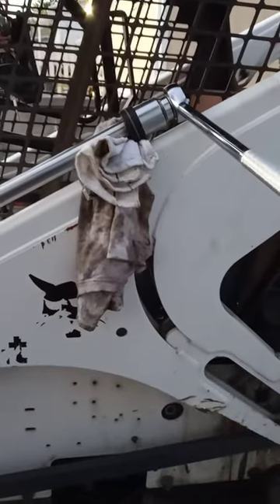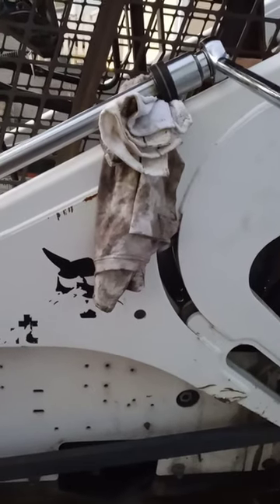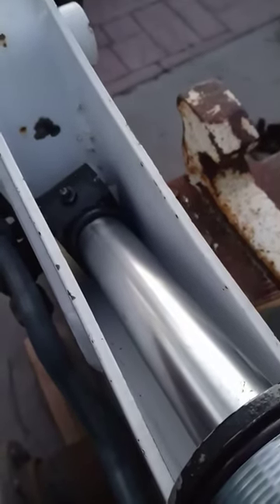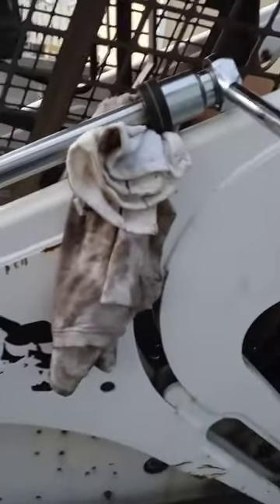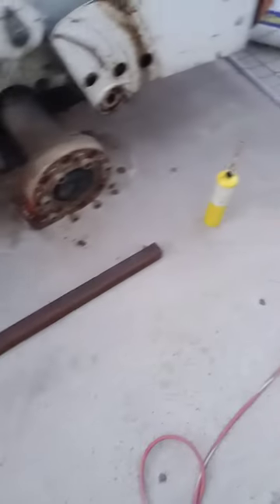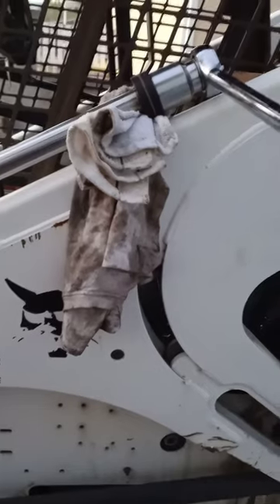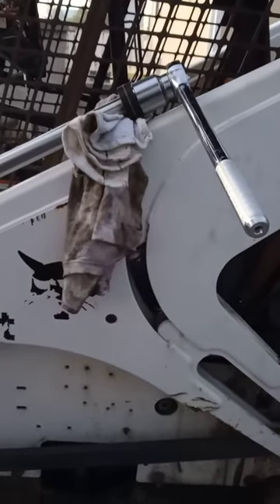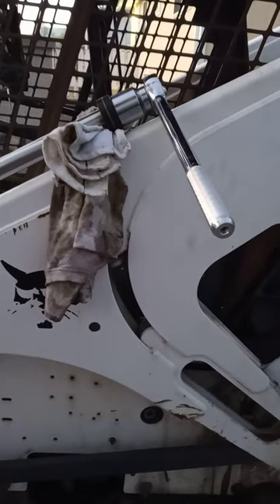bobcat 873 f series lift cylinder reseal tip (nut removal)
I found this to be the most troublesome part of the procedure, but using this method it worked out great.